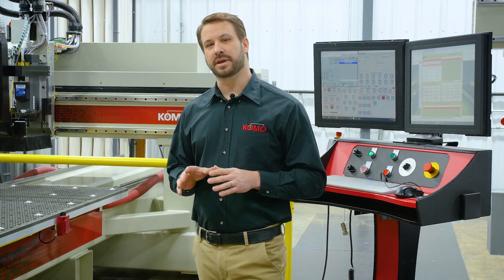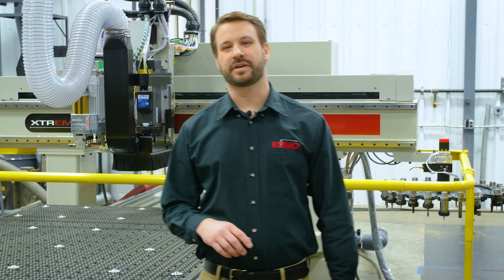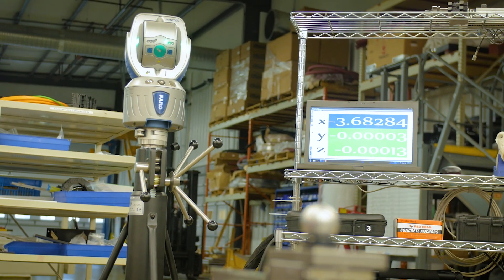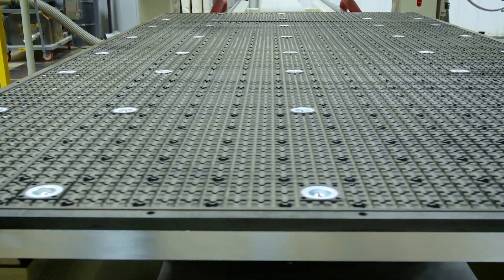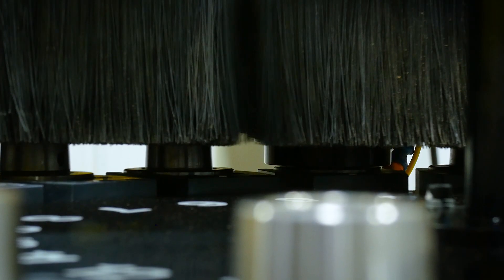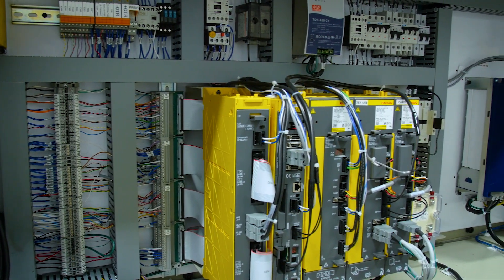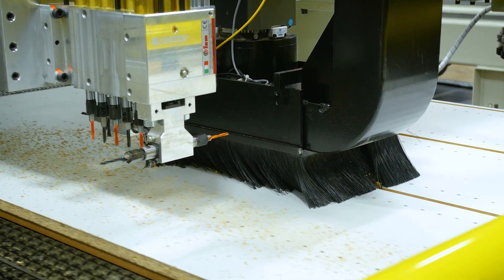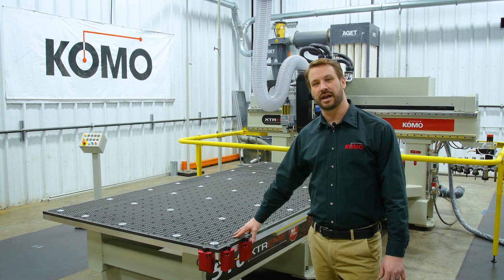KOMO MACHINE Xtreme XL CNC Router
Speed. Precision. Flexibility. Reliability. Durability. That’s what you get with the KOMO Xtreme XL Series CNC router. From high-end cabinetry to aluminum extrusions, the Xtreme XL delivers the performance and efficiency you need to fulfill orders without fail.